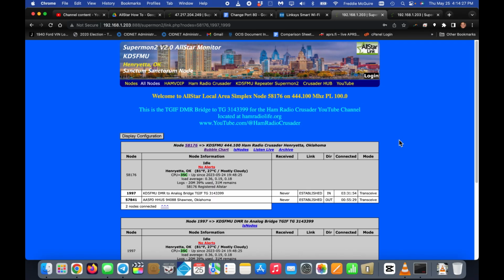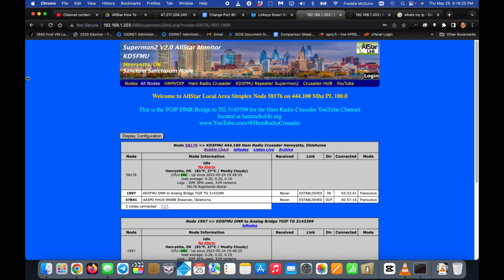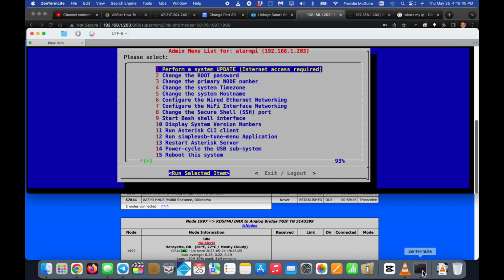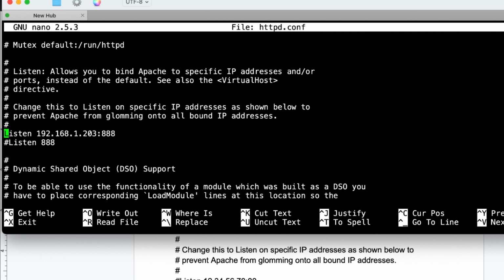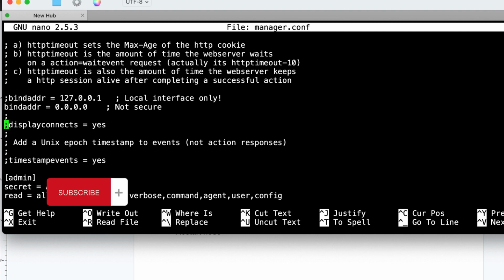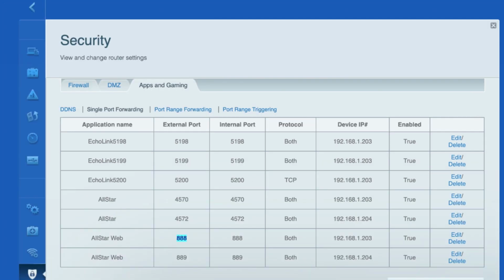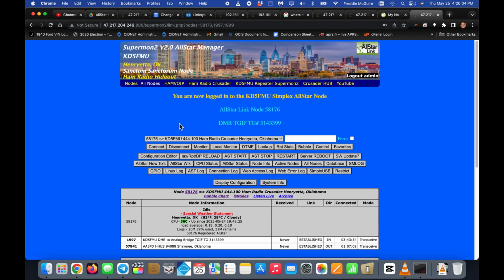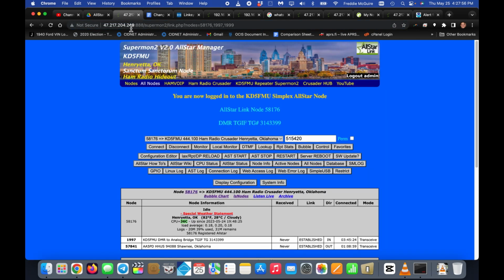AllStar Link Supermon and Supermon 2 on the Web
GREETINGS CRUSADERS!!! Do any of you AllStar Link users want to access your Supermon or Supermon2 page anywhere in the world? Well It's your Lucky Day!!! We have yet another Ham Radio How-To to help you do just that!! This is for the HamVoip version of AllStar Link. HAM ON!!! 73 de KD5FMU

Check us out on TikTok and Instagram, @OkieArchaeology

God Bless and God Love Ya!!